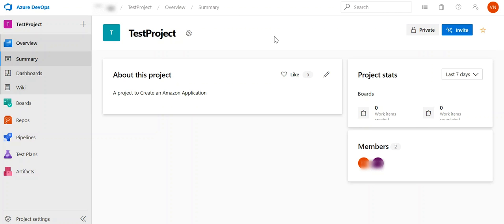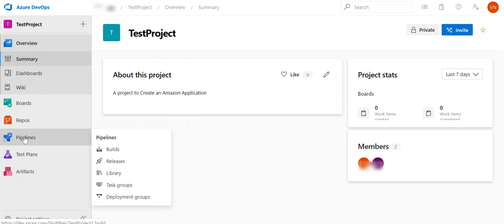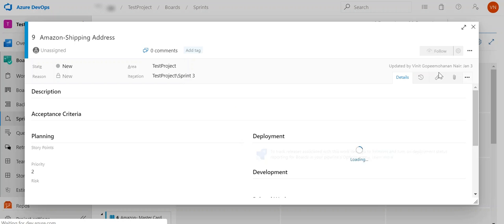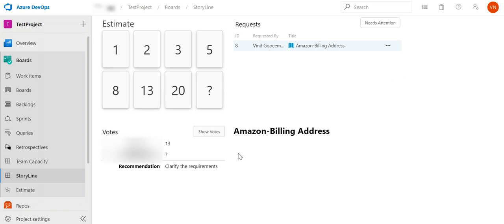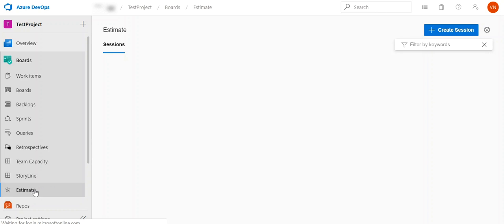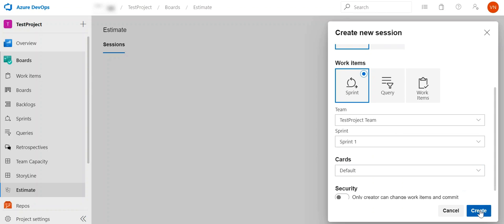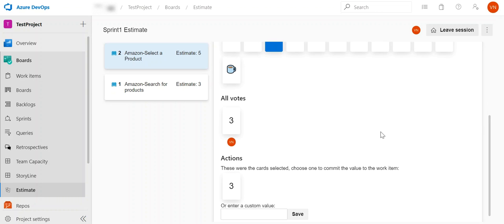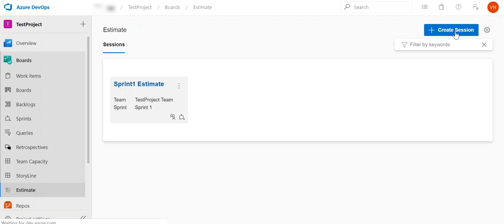How to Perform Sprint Estimate in Azure Devops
This video gives an overview of Azure Devops along with how we can perform different types of estimate in Azure Devops.I have also displayed how the extensions can be added and how we can perform a Storyline and normal Estimate.